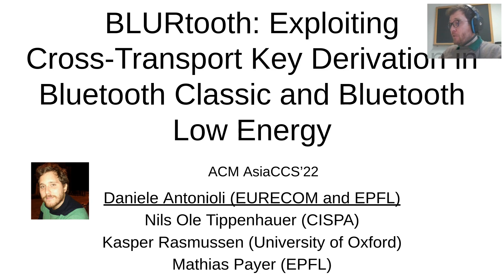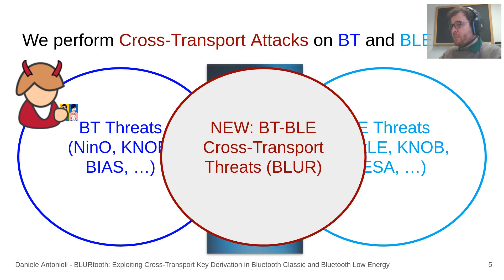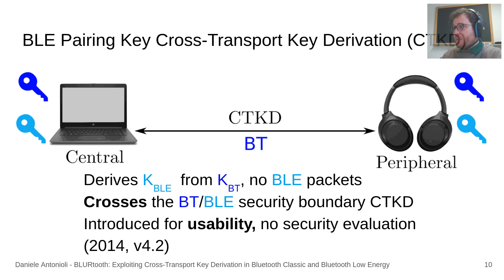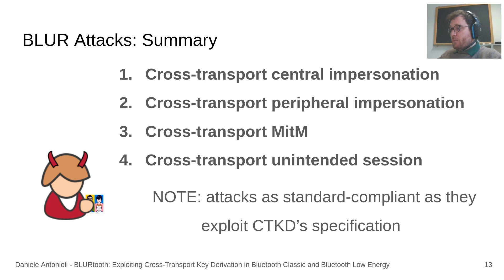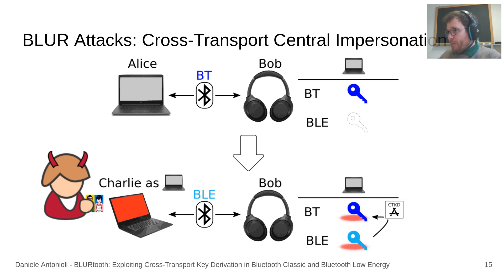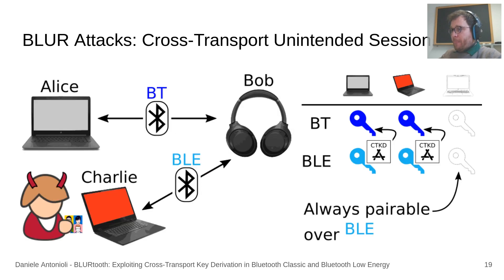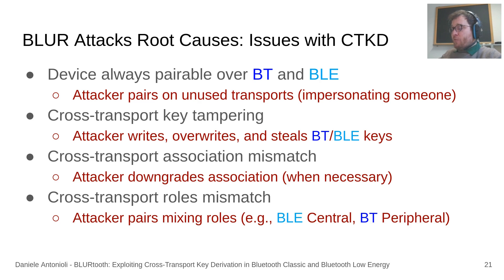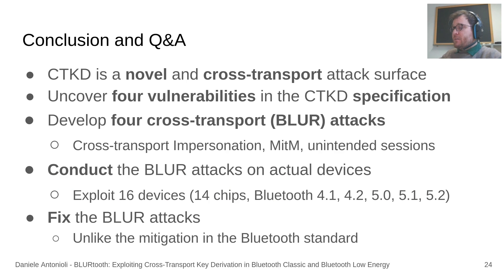BLURtooth: Exploiting Cross-Transport Key Derivation in BT and BLE [AsiaCCS'22]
Bluetooth is a pervasive wireless technology specified in an open standard. The standard defines Bluetooth Classic (BT) for high-throughput wireless services and Bluetooth Low Energy (BLE) very low-power ones. The standard also specifies security mechanisms, such as pairing, session establishment, and cross-transport key derivation (CTKD). CTKD enables devices to establish BT and BLE security keys by pairing just once. CTKD was introduced in 2014 with Bluetooth 4.2 to improve usability. However, the security implications of CTKD were not studied carefully.

This work demonstrates that CTKD is a valuable and novel Bluetooth attack surface. It enables, among others, to exploit BT and BLE just by targeting one of the two (i.e., Bluetooth cross-transport exploitation). We present the design of the first cross-transport attacks on Bluetooth. Our attacks exploit issues that we identified in the specification of CTKD. For example, we find that CTKD enables an adversary to overwrite pairing keys across transports. We leverage these vulnerabilities to impersonate, machine-in-the-middle, and

establish unintended sessions with any Bluetooth device supporting CTKD. Since the presented attacks blur the security boundary between BT and BLE, we name them BLUR attacks. We provide a low-cost implementation of the attacks and test it on a broad set of devices. In particular, we successfully attack 16 devices with 14 unique Bluetooth chips from popular vendors (e.g., Cypress, Intel, Qualcomm, CSR, Google, and Samsung), with Bluetooth standard versions of up to 5.2. We discuss why the countermeasures in the Bluetooth are not effective against our attacks, and we develop and evaluate practical and effective alternatives.

Reference:
BLURtooth: Exploiting Cross-Transport Key Derivation in Bluetooth Classic and Bluetooth Low Energy
Daniele Antonioli, Nils Tippenhauer, Kasper Rasmussen, and Mathias Payer.
In AsiaCCS'22: ACM Symp. on InformAtion, Computer and Communications Security, 2022